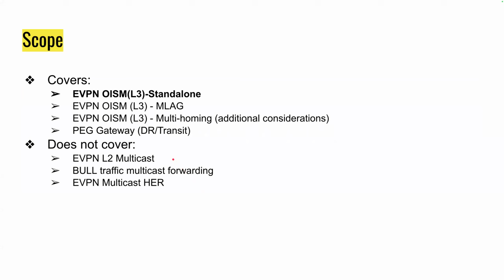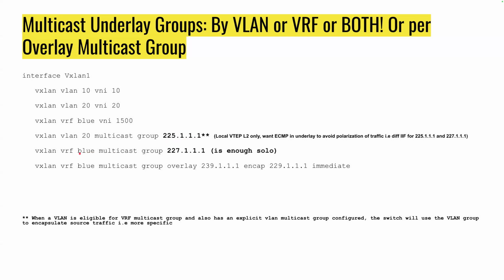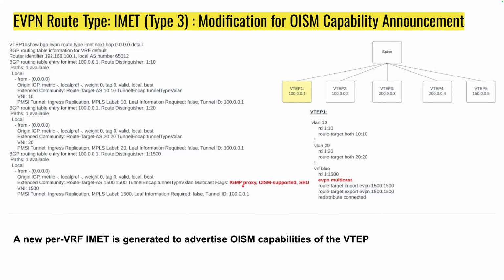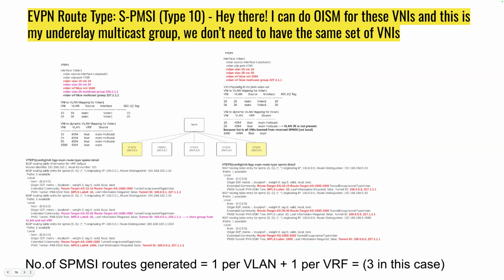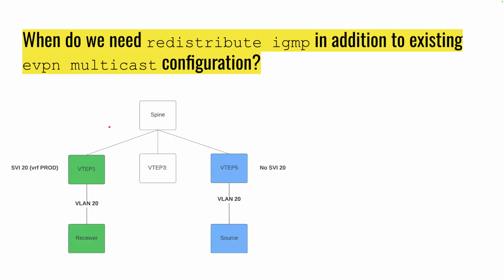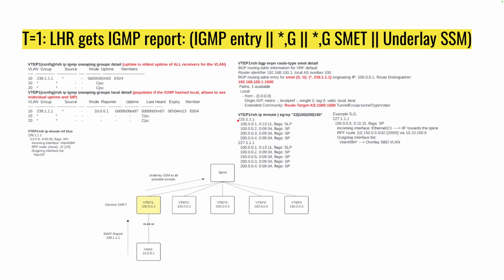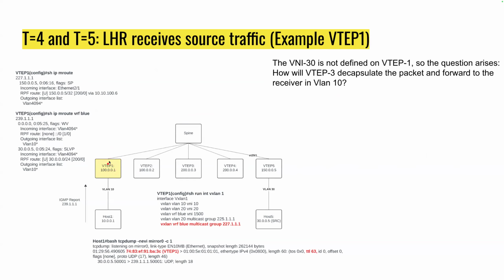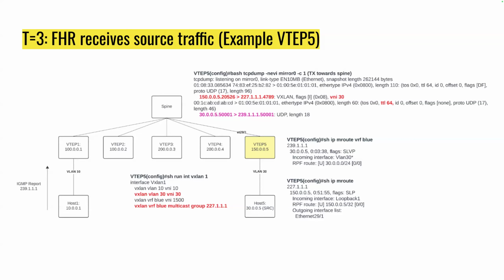EVPN Multicast Training Lecture 4